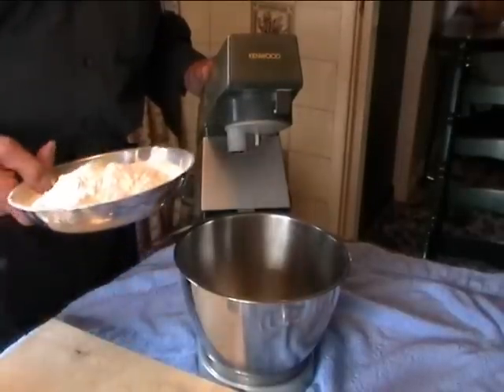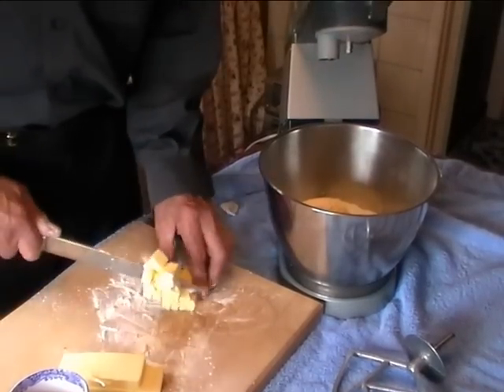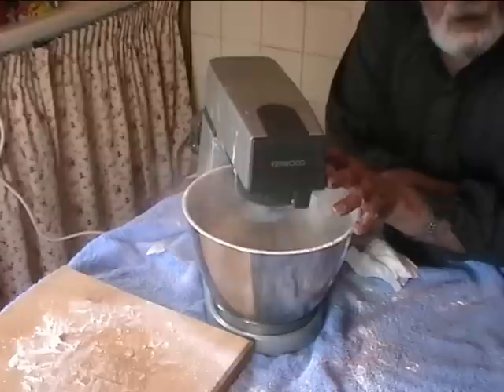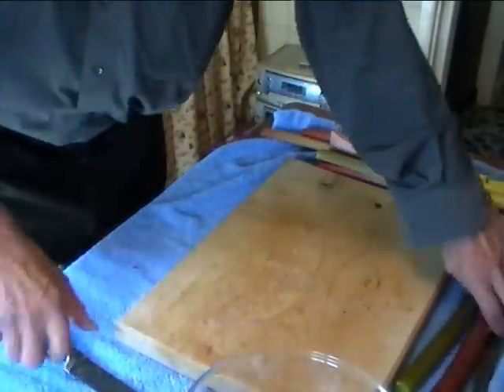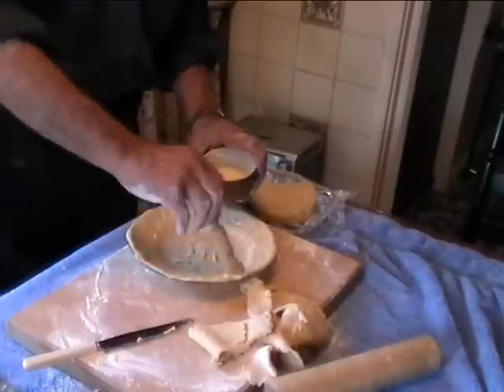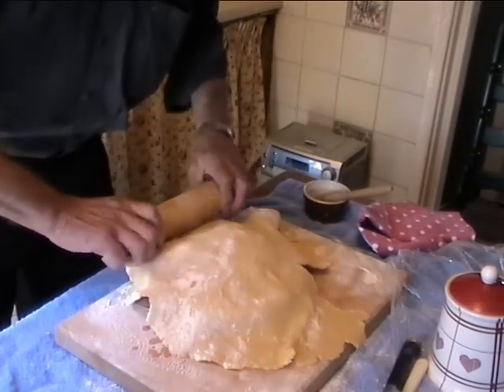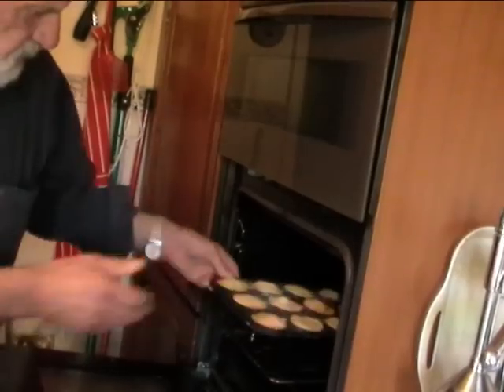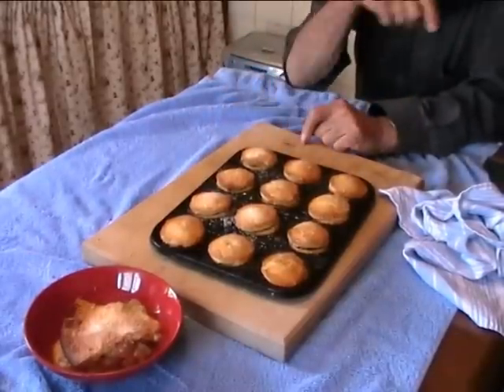pastry and pie making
I share my pastry recipe after numerous requests from people and friends who would like to try it after tasting my pies. It is a very short pastry but well worth it. It took me forty years to get it right so try it and see if you enjoy it .It will be ideal for people who suffer hearburn as there is no fat involved.This pastry can be used for meat  pies etc with omission of the sugar